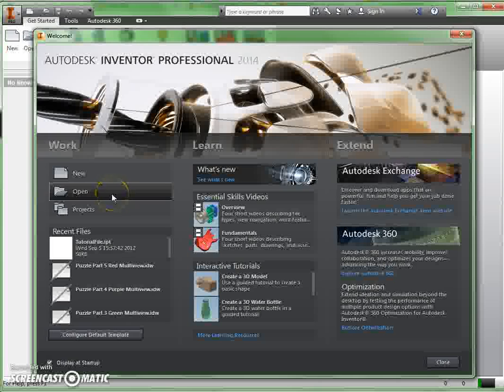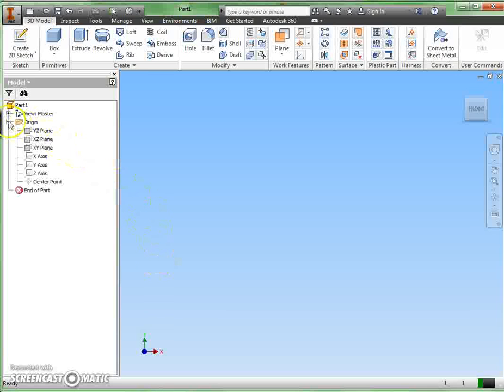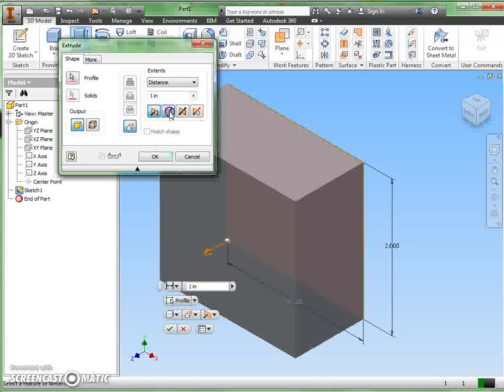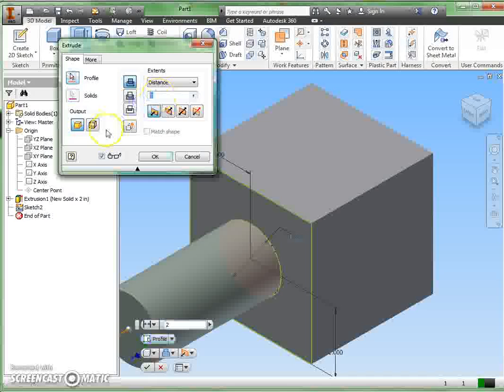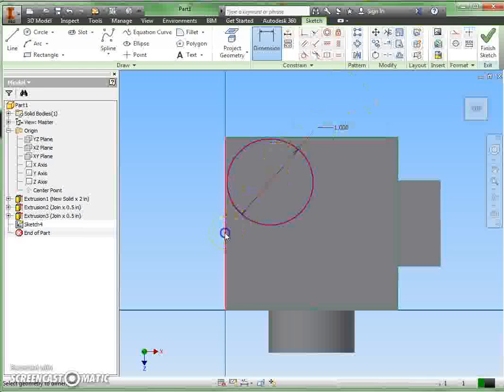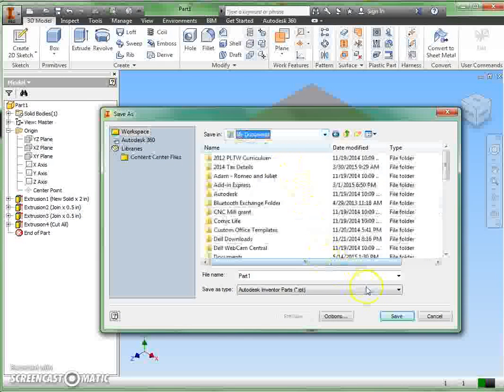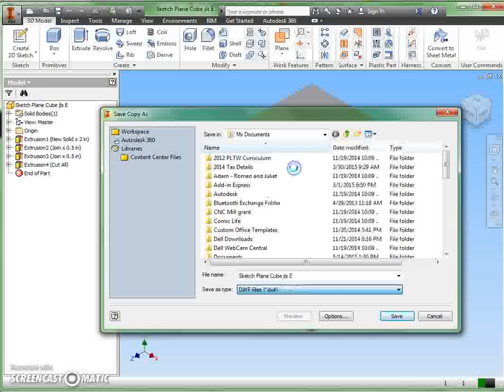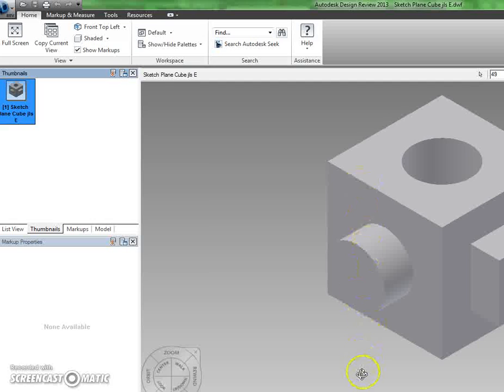Sketch Plane Cube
Quick video showing the process used to create the Sketch Plane Cube.  Includes saving in .DWF format for submission to the LMS.